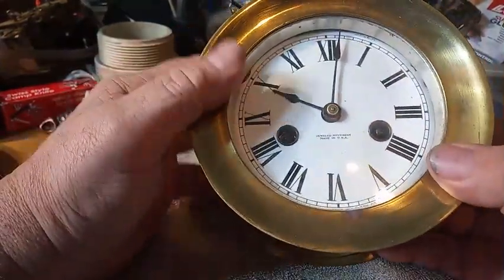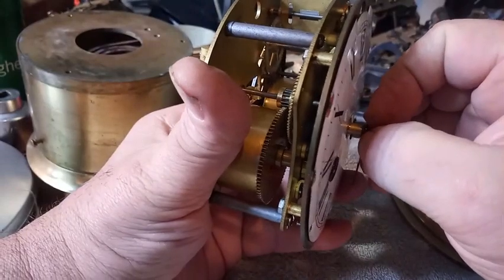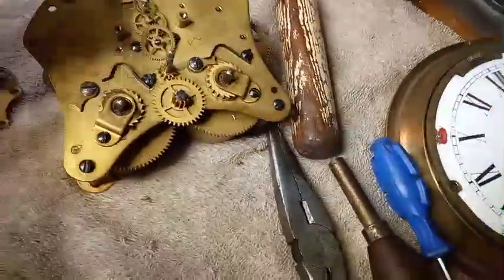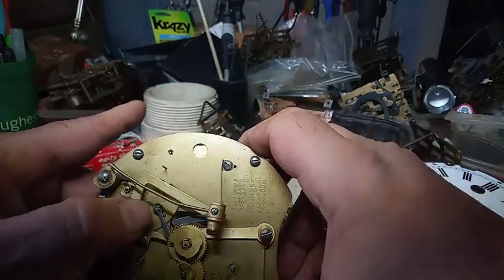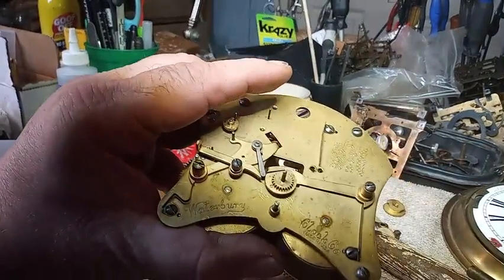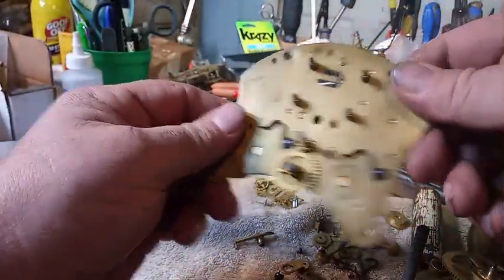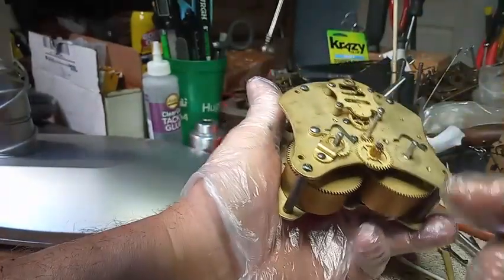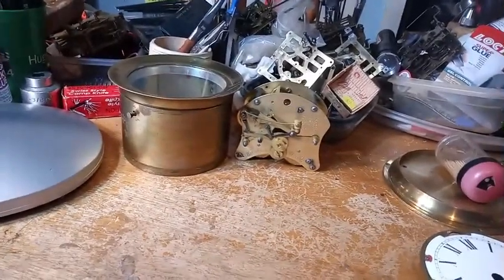Repairing a 1910 Waterbury Ships Bell Clock (See description)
In this video I wanted to repair a clock other than a cuckoo clock. So I am repairing a 1910 Waterbury Ships Bell Clock. The clock movement has patent dates starting with Sep 13 1898 and ending in May 24 1910 so I would assume that it was made in 1910 or a year or so later.